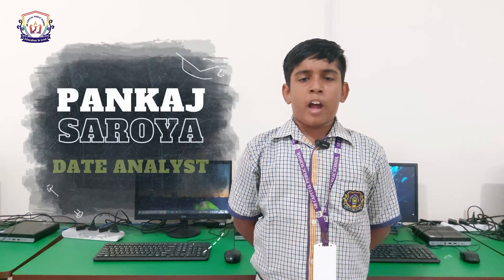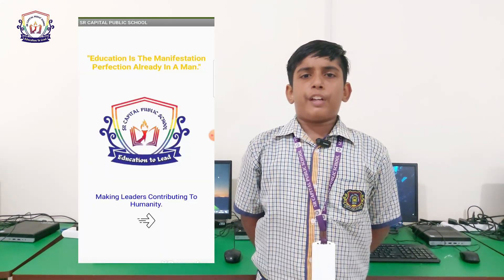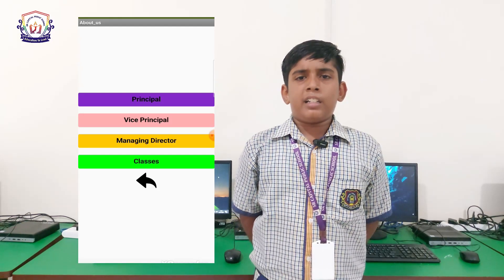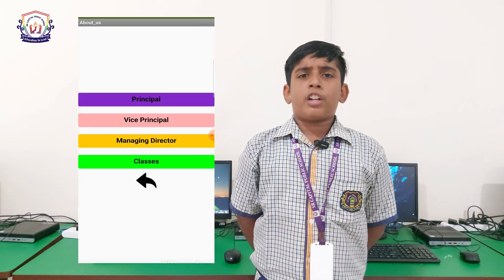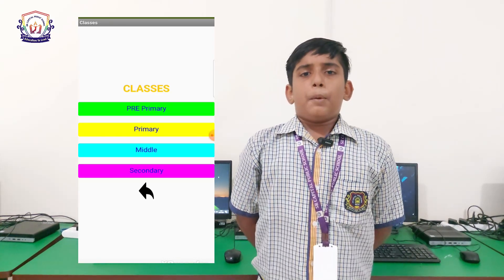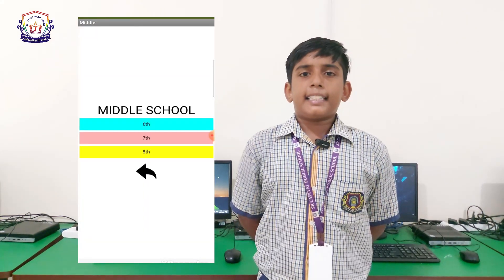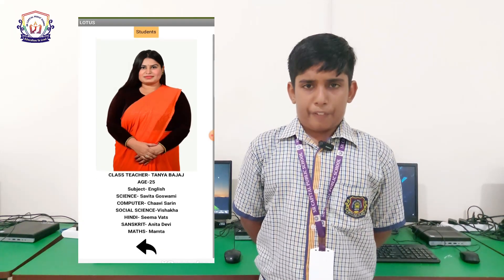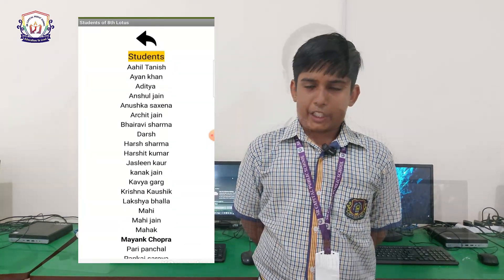"From Zero to App: Our First App Development Journey" | SRCPS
"STEAM stands for science, technology, engineering, arts and mathematics."

- SR Capital Public School believes in providing the best facilities to its students.
- The school has a STEAM LAB facility where students are learning and exploring new concepts.

- Bhairavi Sharma, Pari Panchal, and Pankaj Saroya have developed an app called SRC.
- The app is designed to help new students and teachers access important information related to the Middle Wing.
- Congratulations to the students for their innovative efforts.
- It is important to encourage and support students in their innovative endeavors.

Credit List
Photography :- Prateek Soni
Videography :- Prateek Soni
Content :- Santosh Kumari
Editing :- Prateek Soni
Anchor/ Speaker : Bhairavi Sharma, Pankaj Saroya, Pari Panchal
Coordinator : Naval Thakur